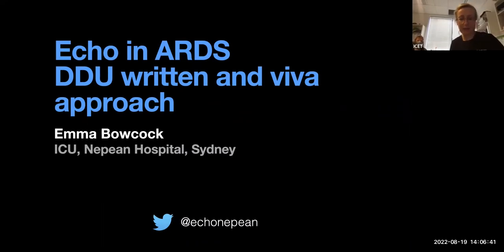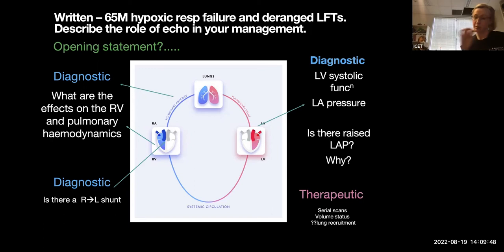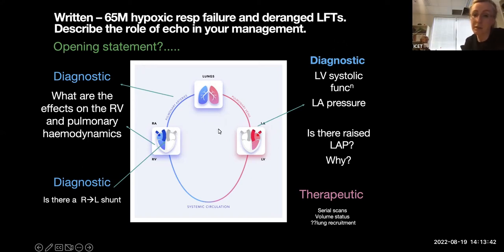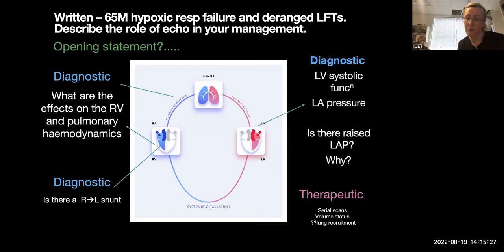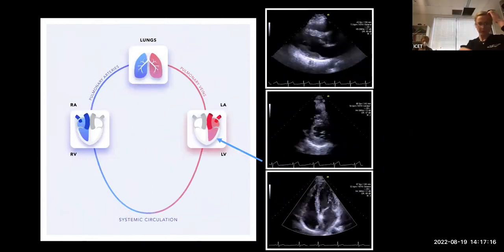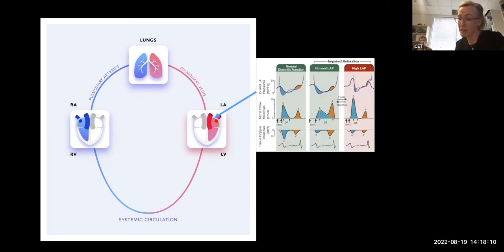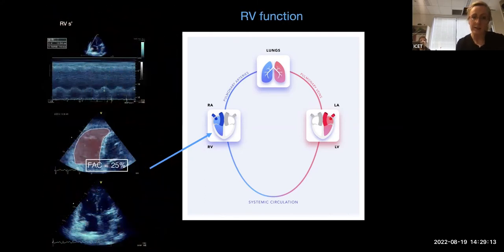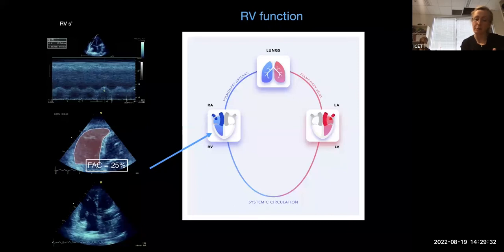Echo in ARDS DDU written and viva approach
Presented by Dr. Emma Bowcock, Staff Specialist, Intensive Care, Nepean Hospital, Sydney